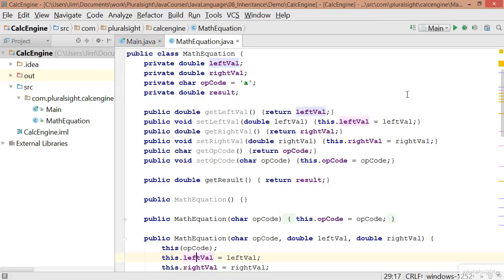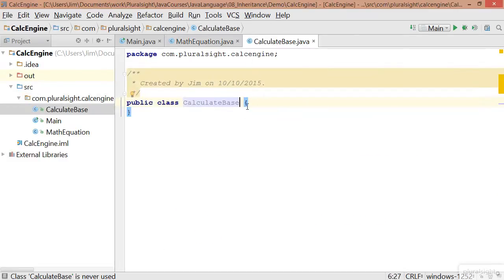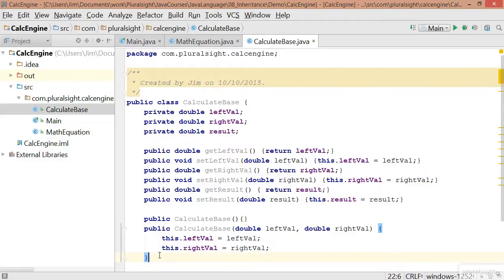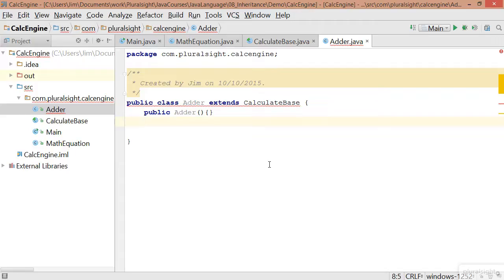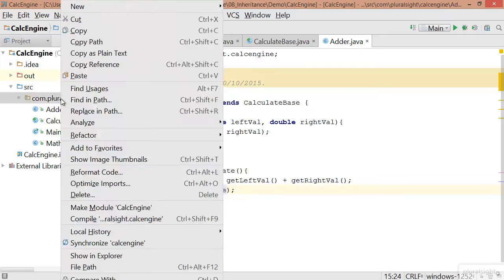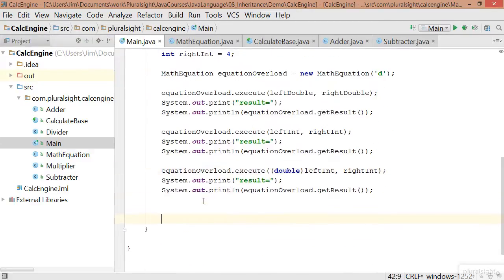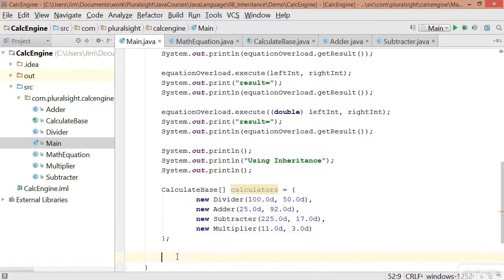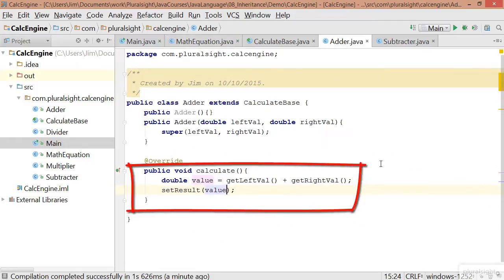08 09 CalcEngine with Specialized Classes